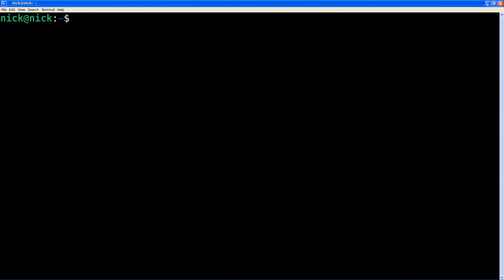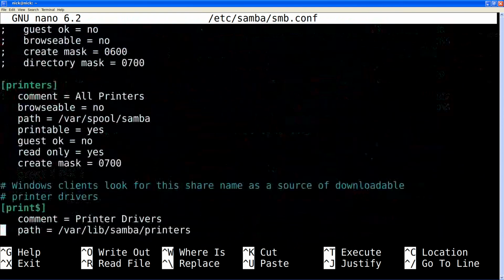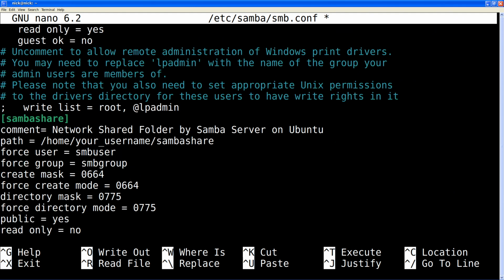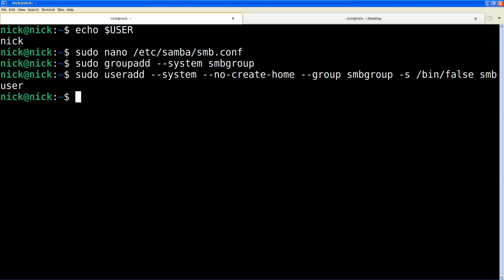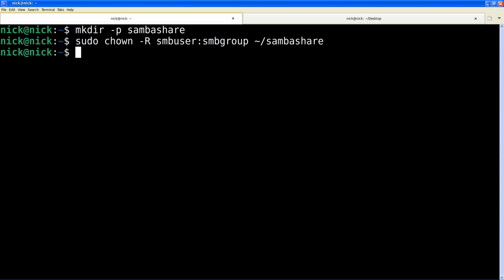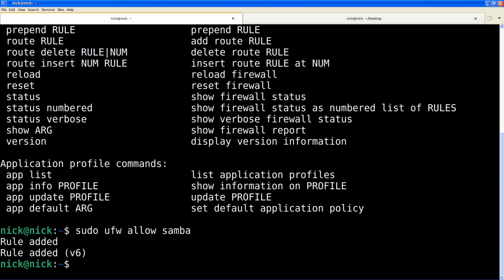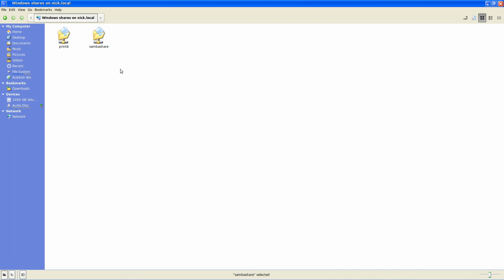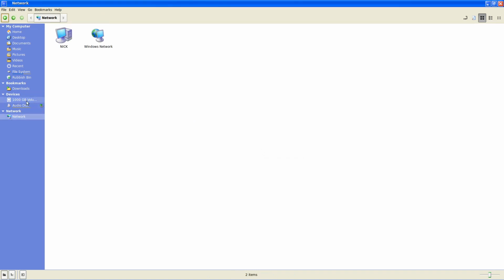How to Setup a Network Share using Samba on Ubuntu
In this video I take you through the process of setting up a network share using Samba. No surprise it does not work as it is a Windows special. This is was the first video I have recorded in the AV1 format as well.